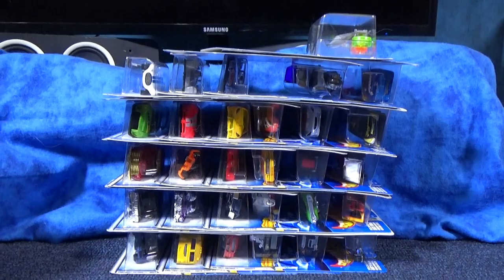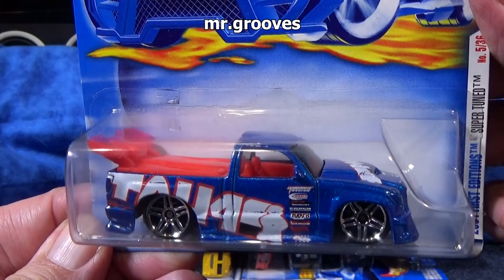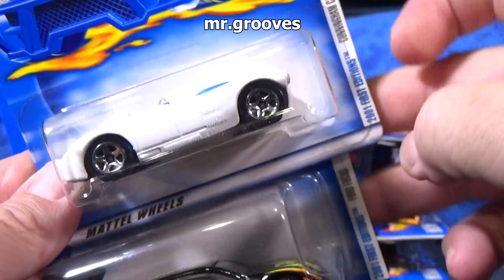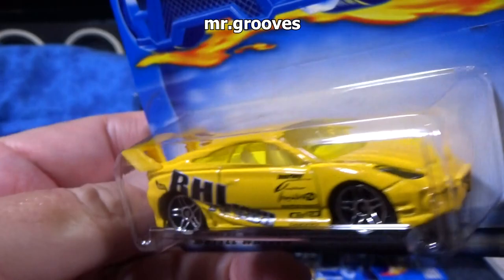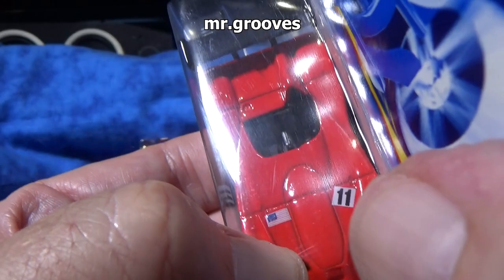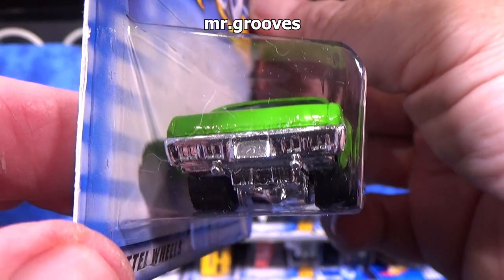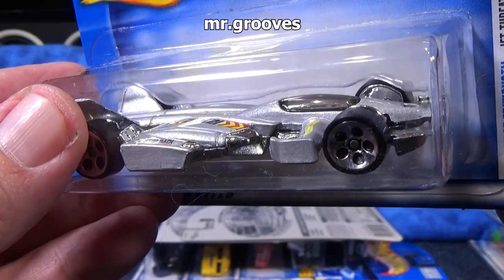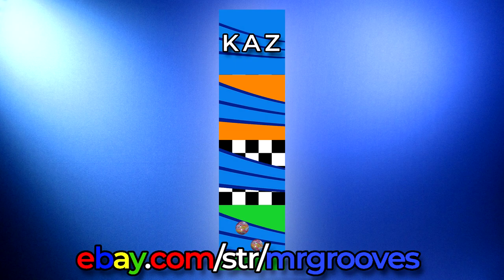2001 Hot Wheels First Edition lot of 30 out of 36 FE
This lot and other lots are for sale! (Sorry, USA only)

0:00 Hot Wheels 2001 First Editions
3:02 Hot Wheels Fright Bike HUGE Wheelie Bar
4:40 Ford Focus 2001 First Edition
6:32 Toyota Celica (separate spoiler parts)
7:17 Dodge Viper GTS-R
10:13 Vulture Roadster
10:53 Original La Troca casting
12:17 original Sooo Fast casting
12:39 Was Maelstrom in a video game?
13:39 Ford Thunderbolt
15:54 Surfin' School Bus
16:13 Krazy 8's 2001 First Edition

RGTV, Race Grooves, Track Time, mr.grooves,